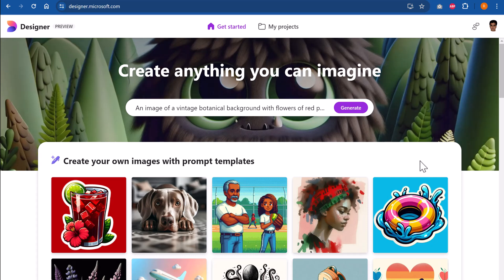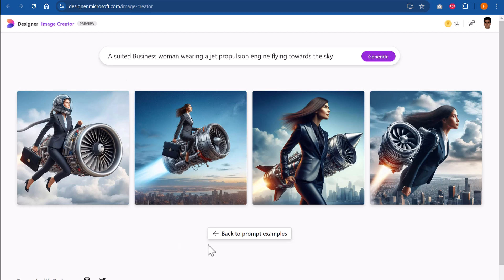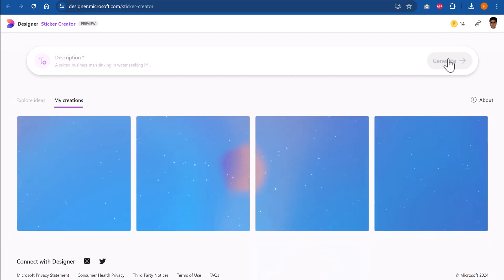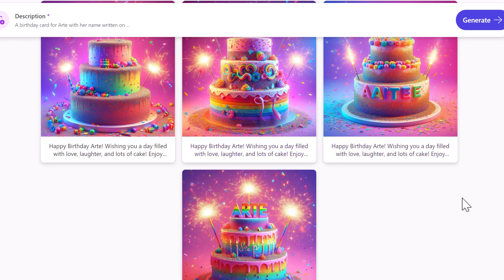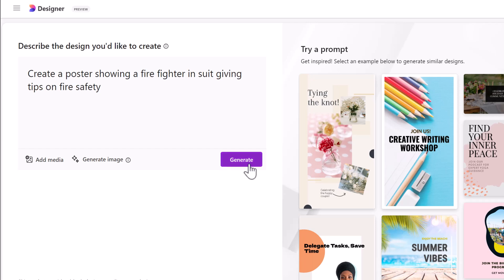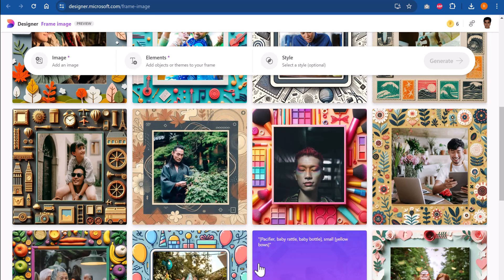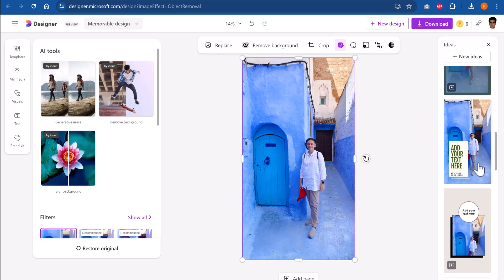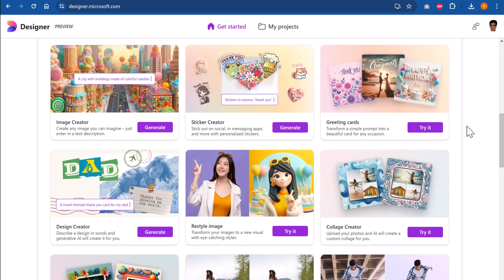Seen this Free Awesome AI Designer Tool by Microsoft?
Discover a Free Awesome AI Designer Tool by Microsoft that can help you as a presenter. This tool is called Microsoft Designer and can be downloaded from designer.microsoft.com

Contents of this video:
00:00 Introduction to Microsoft Designer
00:50 Where to find Designer
01:15 Image Generator
03:05 Sticker Creator
04:13 Greeting Card Creator
06:59 Design Creator
09:00 Frame  Image
09:48 Generative Erase
12:34 Remove Background